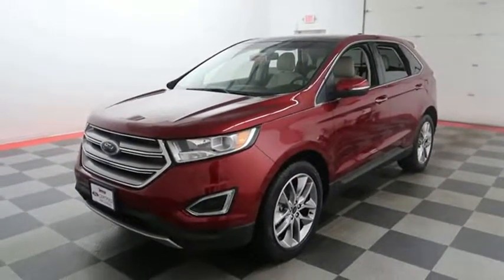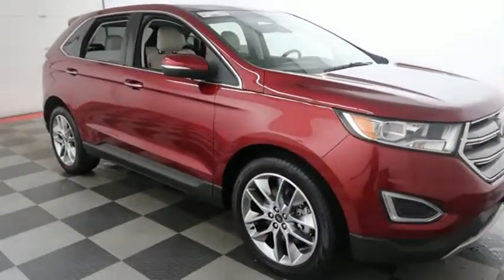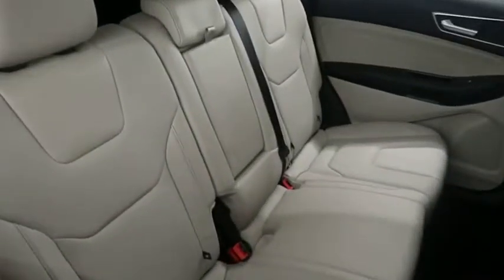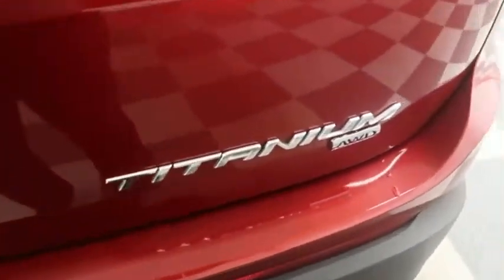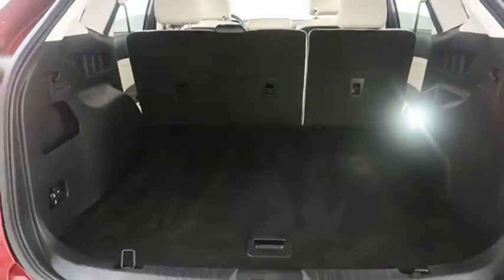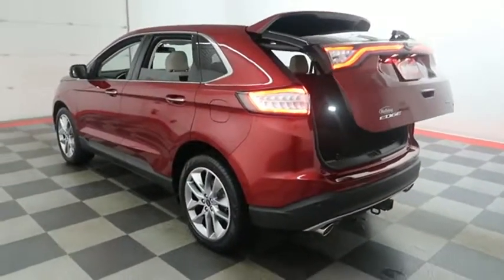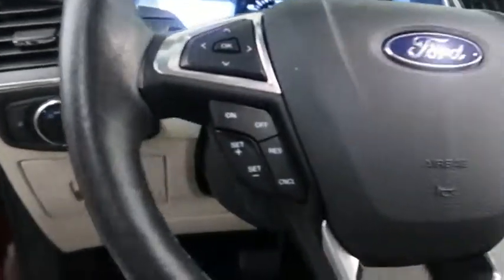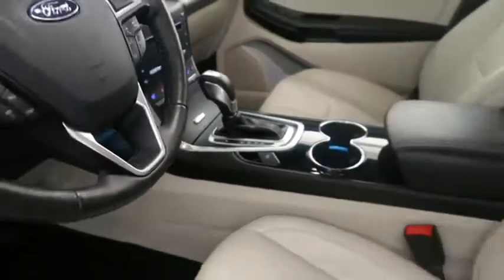2015 Ford Edge A8849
2015 FORD EDGE Fond du Lac, WI
Stock# A8849

Holiday Automotive
321 N Rolling Meadows Dr. Highway 41 and Highway 23

AWD | NAVIGATION | BACK-UP CAMERA | PANORAMIC VISTA ROOF | REMOTE START | SYNC | CLASS II TRAILER TOW PKG | TECH PKG | FORD CERTIFIED | ONE OWNER | CLEAN TITLE | PERFORATED LEATHER HEATED/COOLED FRONT BUCKET SEATS | HEATED SPLIT FOLDING REAR BENCH SEAT | 20  PREMIUM POLISHED ALUMINUM WHLS.